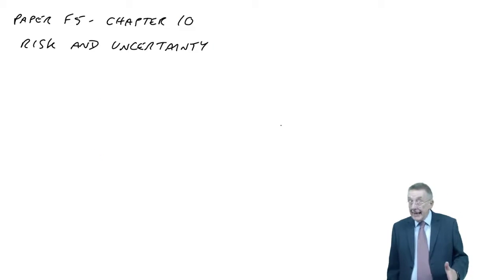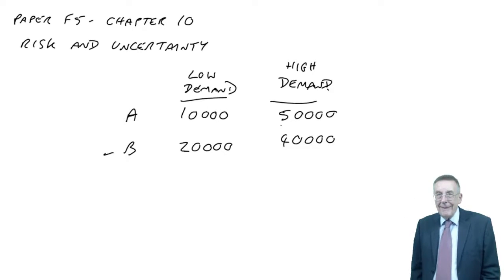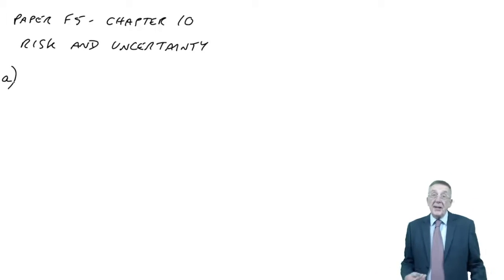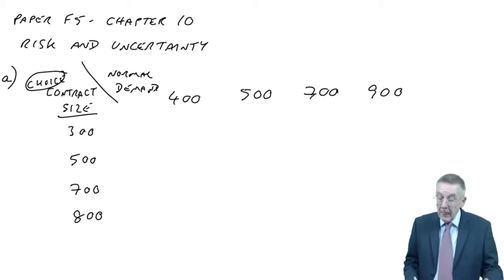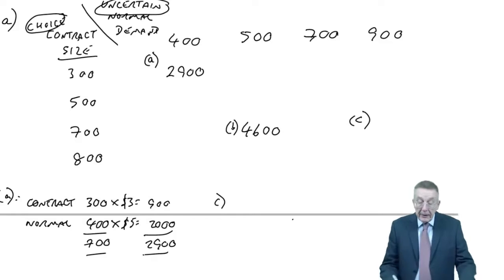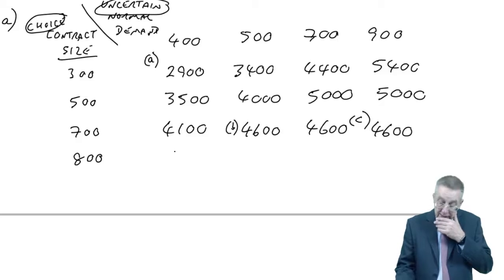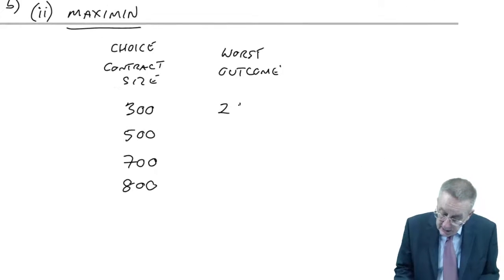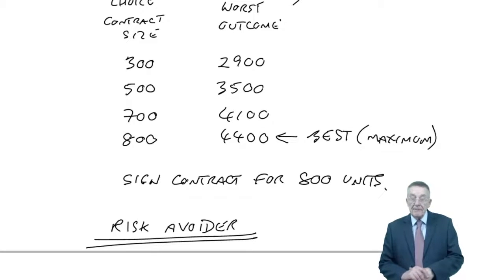ACCA F5 Risk and Uncertainty - Maximin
ACCA F5 Risk and Uncertainty - MaximinFree lectures for the ACCA F5 Performance Management Exams